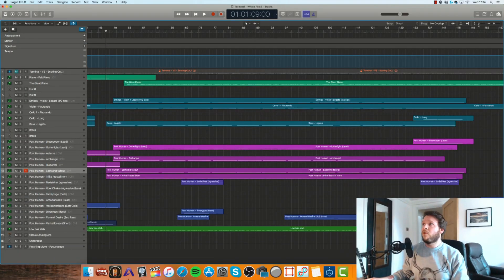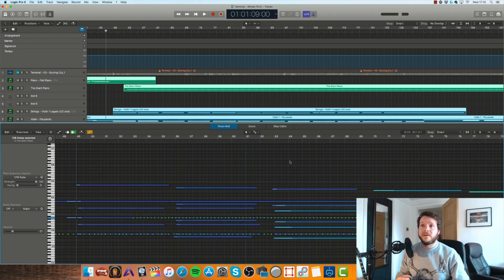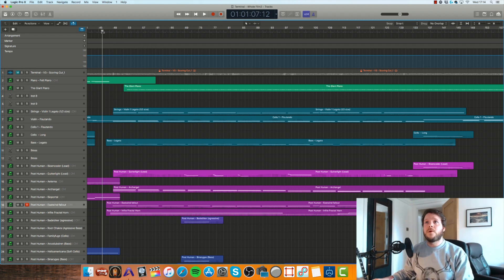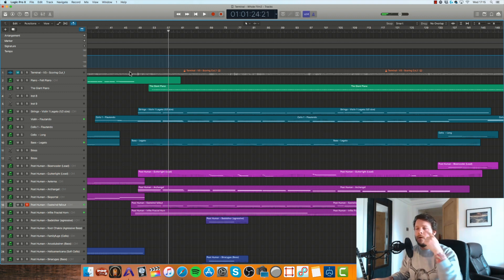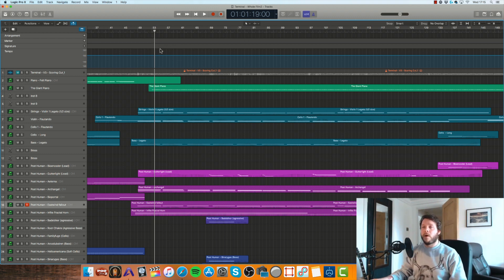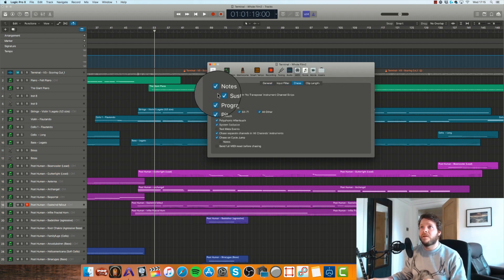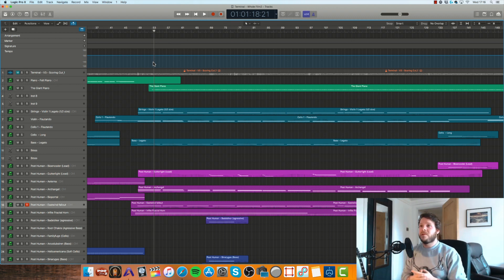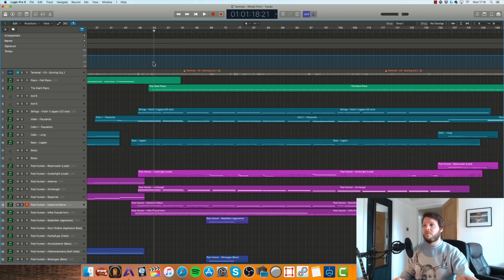Logic Pro X - Midi Chase (Game changer!!)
What is MIDI Chase, how to activate it and enjoy all that extra time you'll have from now on!